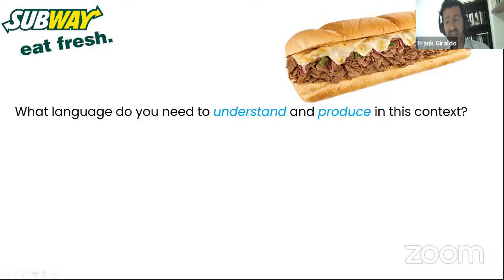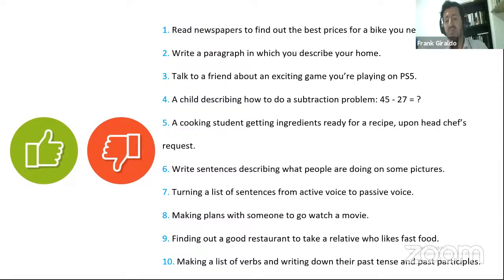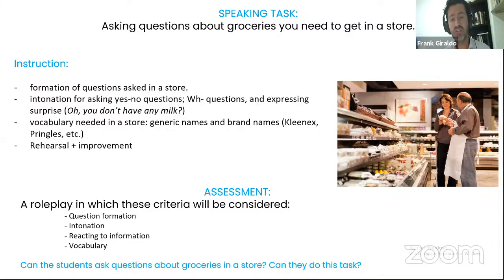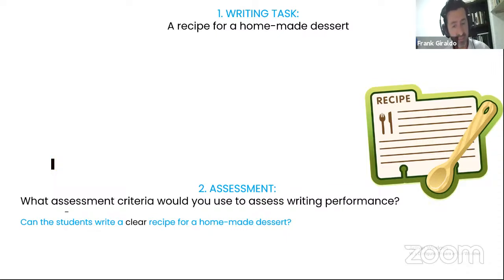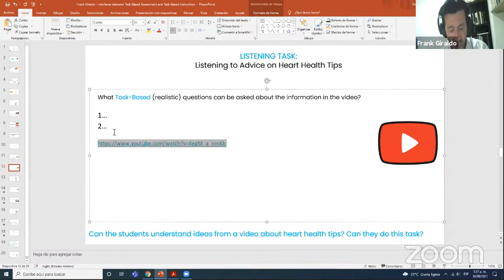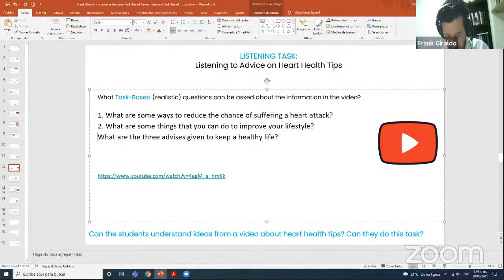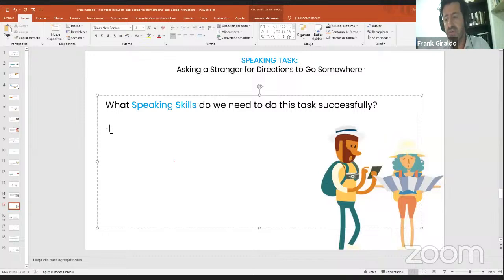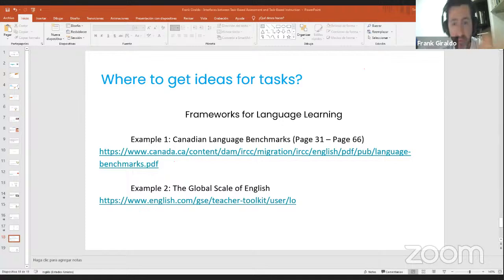Interfaces between Task-Based Assessment and Task Based Instruction